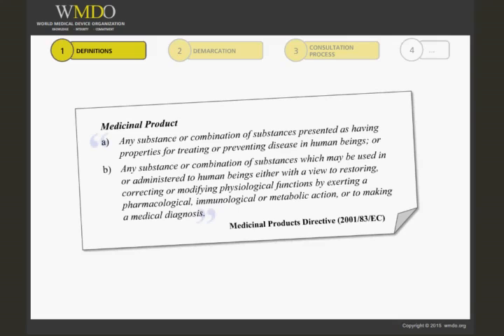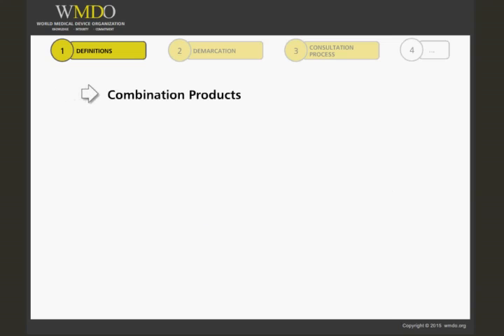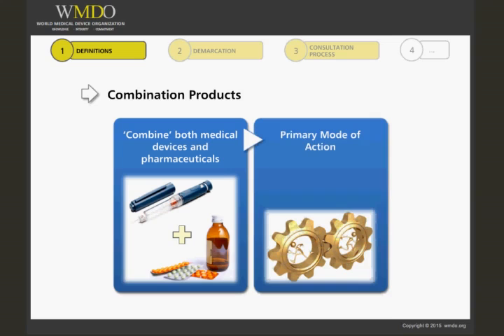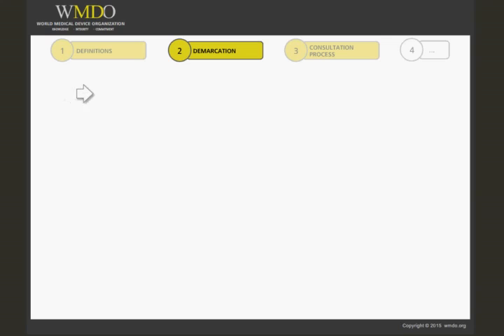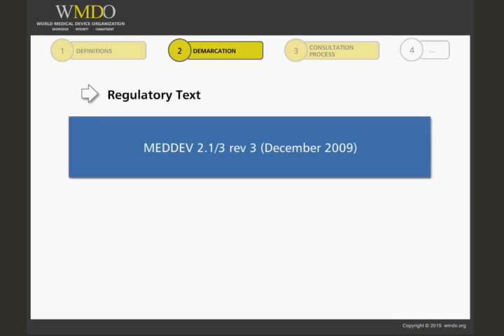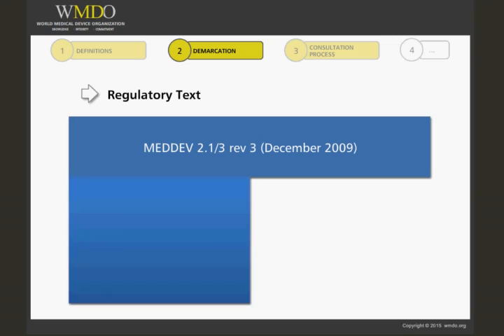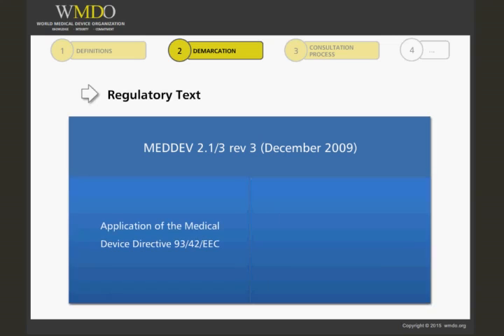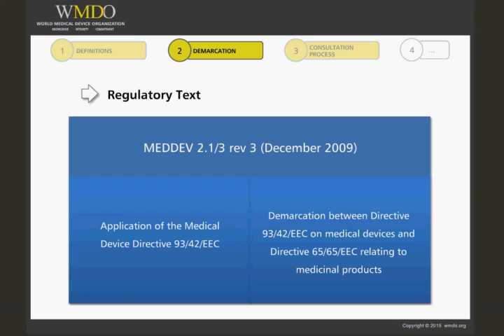Introduction to Drug-Device Combination Regulations in Europe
Course Description:

This course provides an in depth review of the European regulations covering drug device or device drug combination products, and it specifies which directives are applicable and how their interrelationship for combination products should be considered.  The involvement of notified bodies and interactions with regulatory authorities and EMEA are specified, with guidance given on how to approach different types of borderline situations.